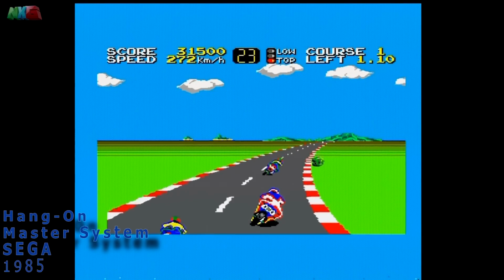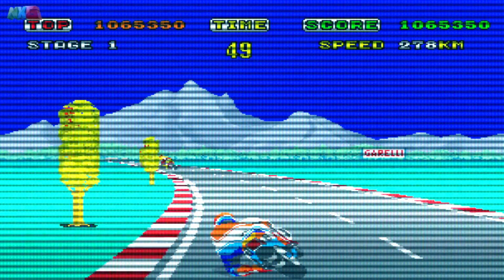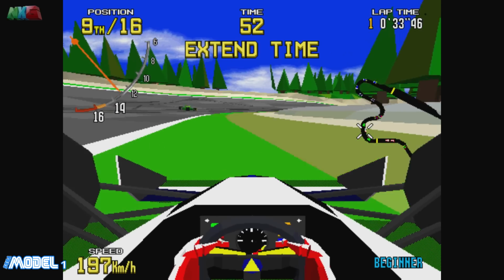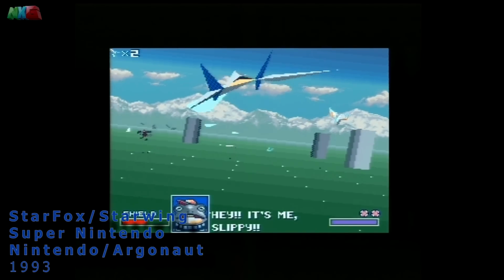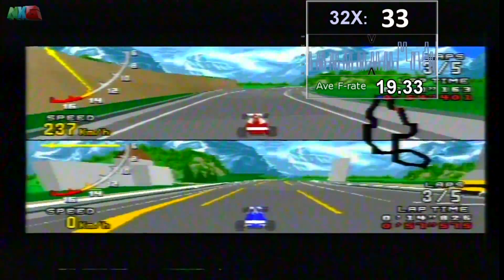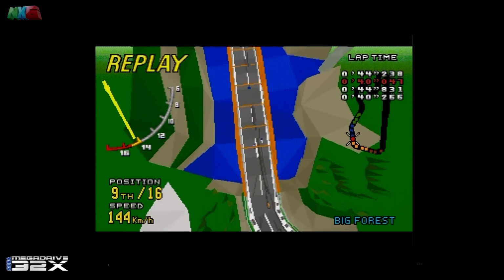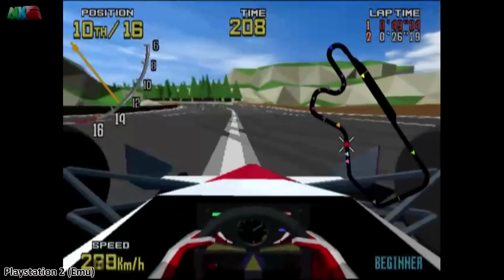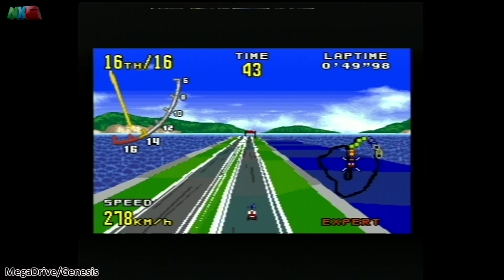Virtua Racing: From 2D to 3D Modern rendering defined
Sega was, and is, a proud figure in video games history and dominated both home console and arcade’s for a long period. Among it’s pedigree is the AM gaming division of 1,3 and 2 led at the time by legendary creator Yu Suzuki.

 The game that started the true 3D revolution was Virtua Racing in 1992 that launched the team and its new 3D Model engine

Please check out more detail on this and all my other articles on our new